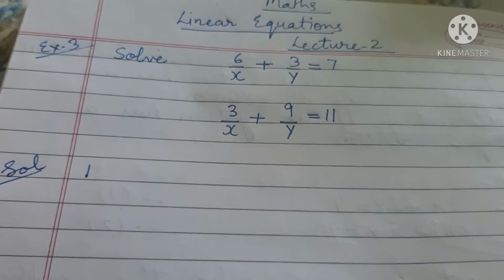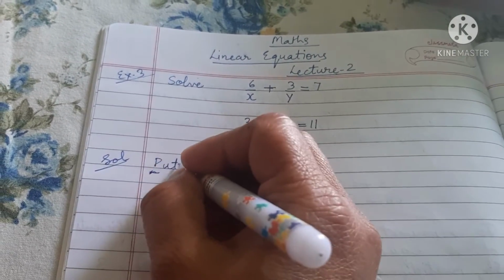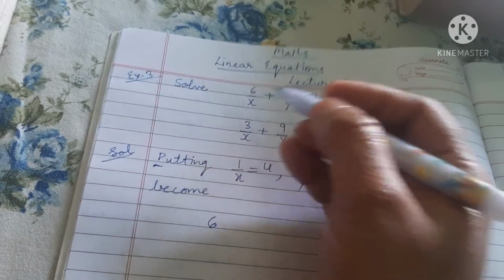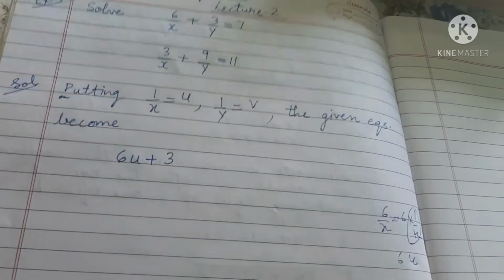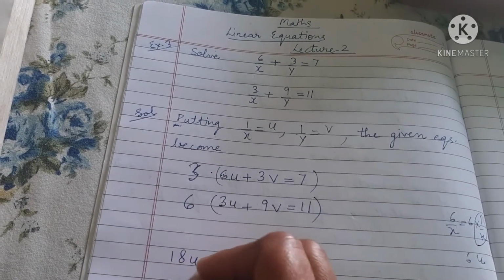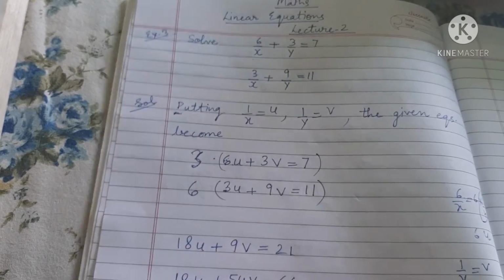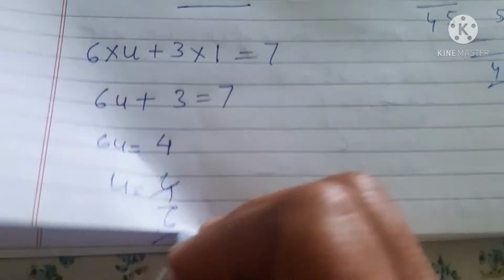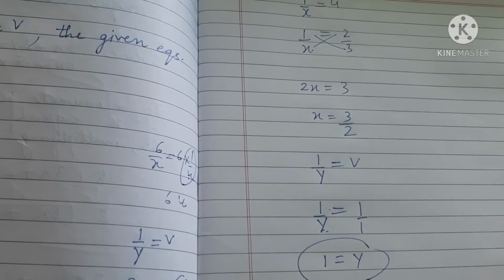Linear Equations (Lecturer 2)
For competitive exams - UPSC,UPPSC,RAILWAYS,SSC,AIRFORCE, TET,SUPERTET,CTET.